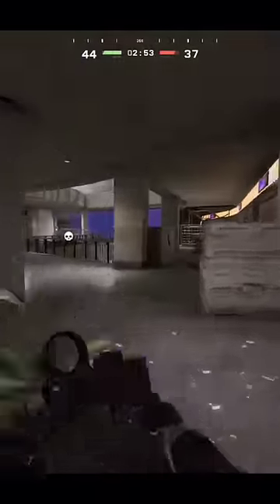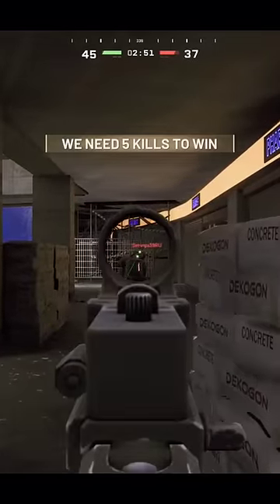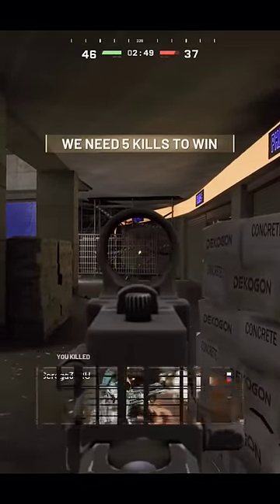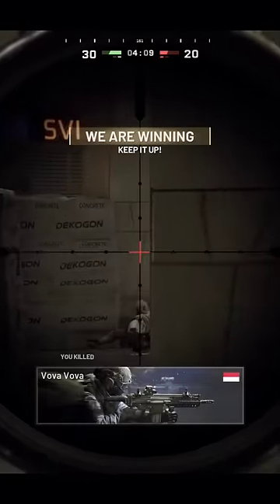Should headshots do this?